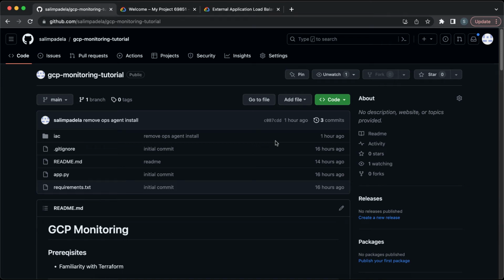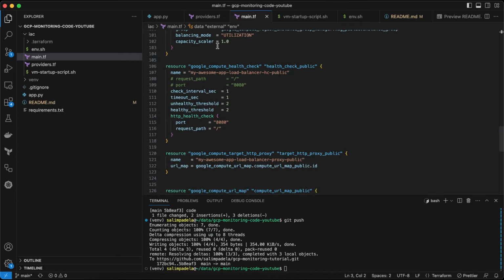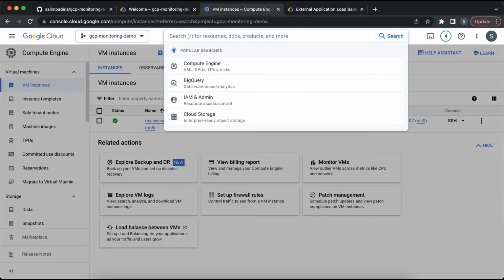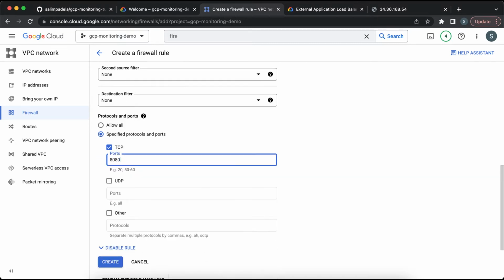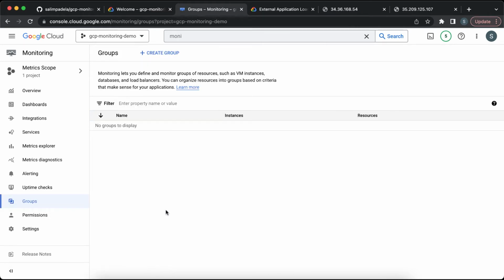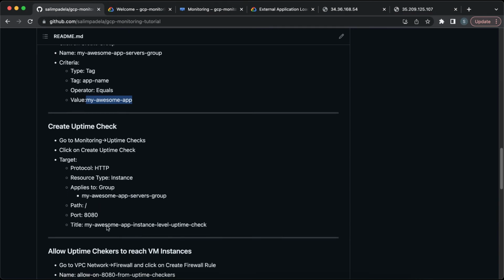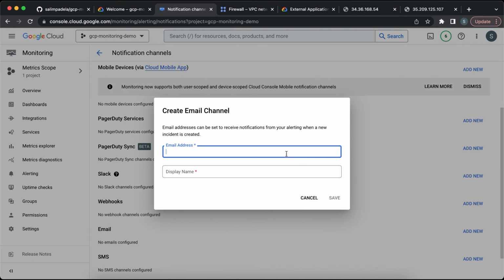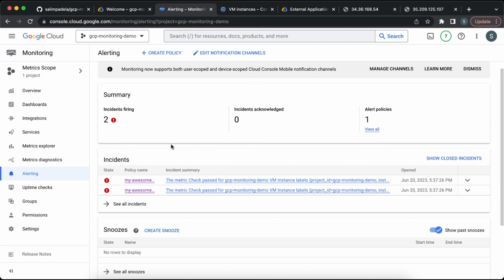GCP - Setup Monitoring, Alerting, and Uptime Checks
Learn how to setup monitoring, alerting, and uptime checks of your GCP Resources